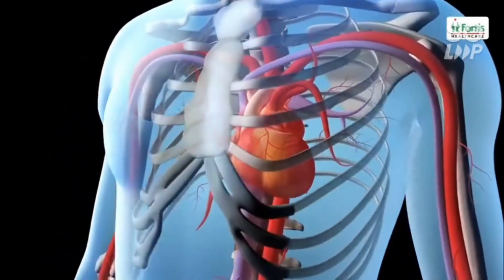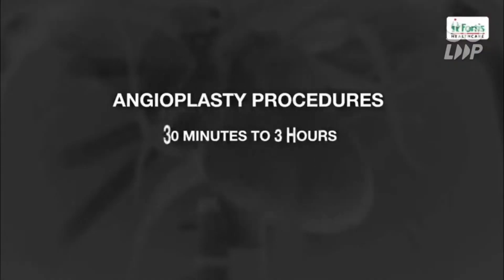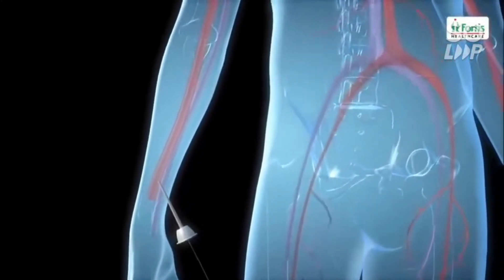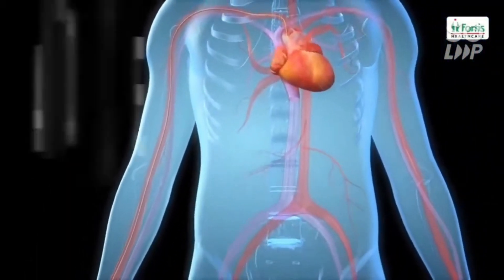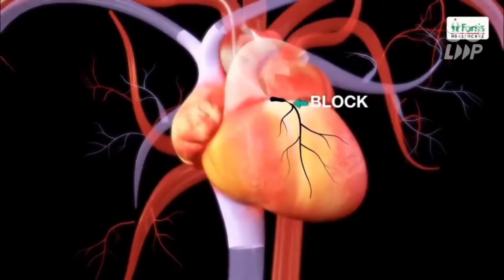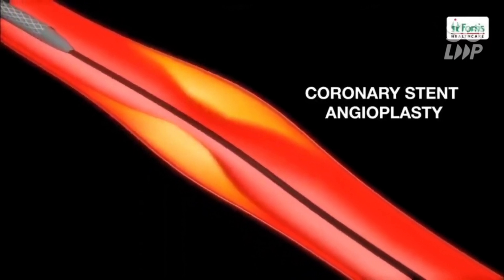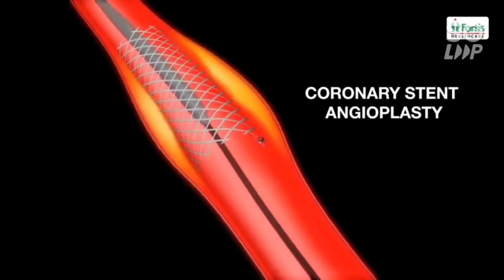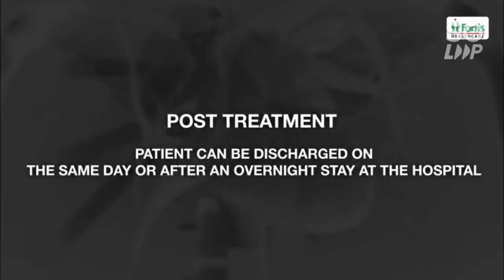What is Angioplasty? || एंजियोप्लास्टी क्या हैं ?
Angioplasty is the process of opening an artery by inflating a balloon. A stent is a mesh coil that helps hold the artery open. Most stents slowly release a medicine that prevents the artery from re-narrowing.

During angioplasty and stenting, flexible tubes called catheters and a balloon are used to reopen a blocked artery. A catheter with an uninflated balloon on the tip is guided to the blocked artery. The balloon inflates, widening the artery. The balloon is deflated and removed. A stent is placed at the narrowed part to help keep the artery open.

If there's more than one blockage, the process may be repeated.

Thankyou so much for your support and love